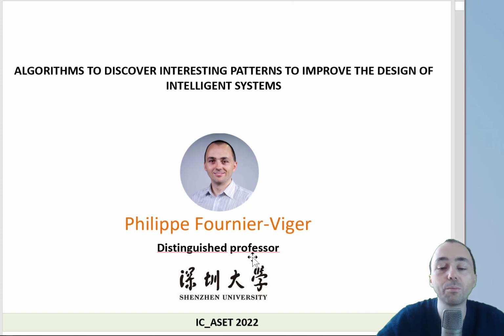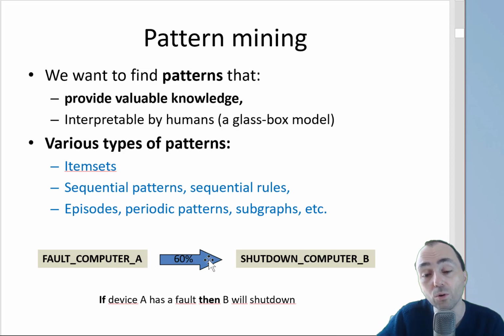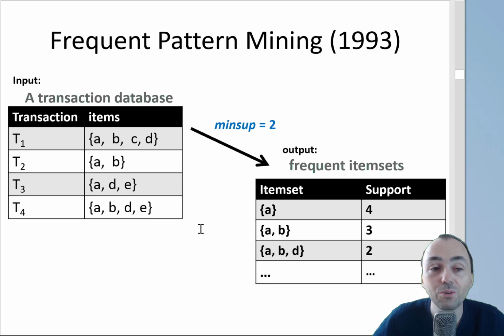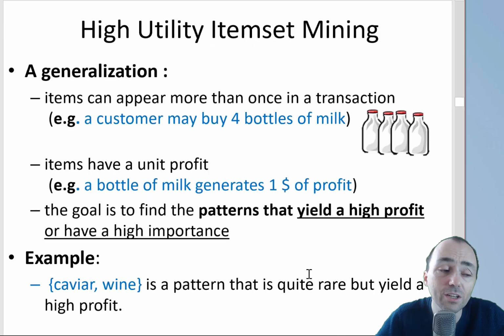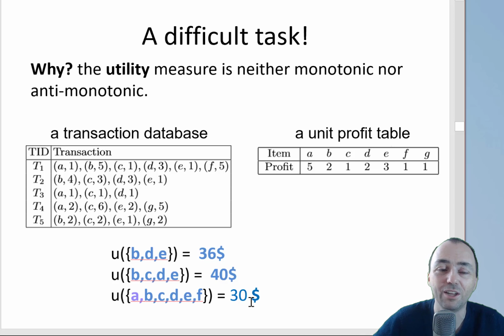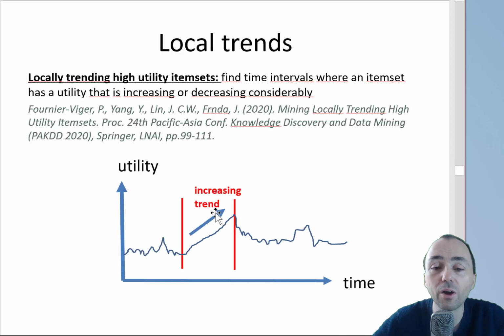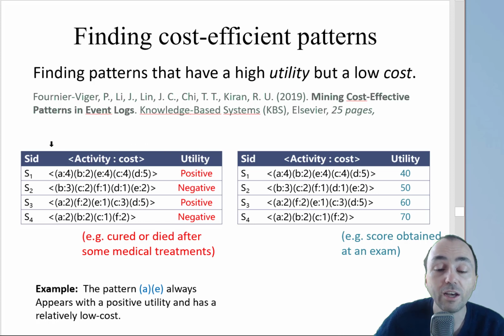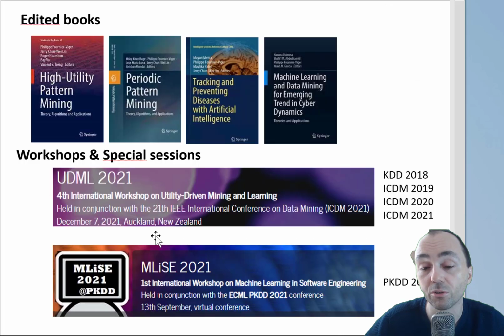Keynote Talk: Algorithms for Discovering Interesting Patterns to Improve Intelligent Systems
This video is a keynote talk that I give at the IC_ASET 2022 conference: "Algorithms for Discovering Interesting Patterns to Improve Intelligent Systems"